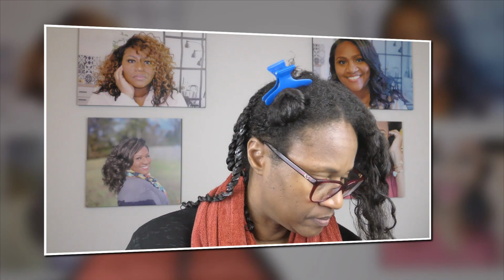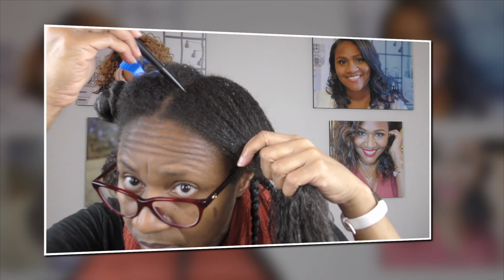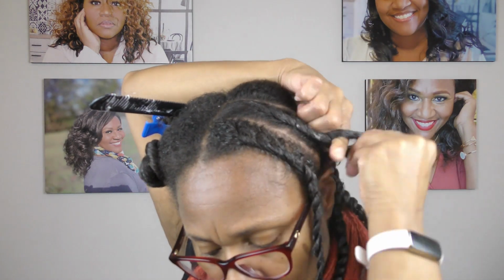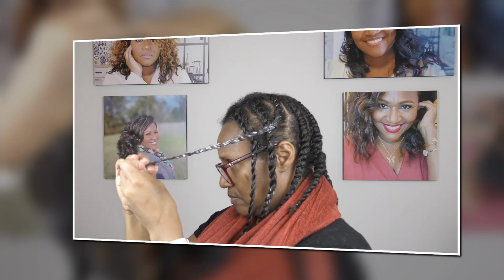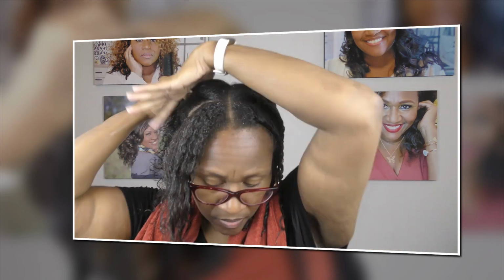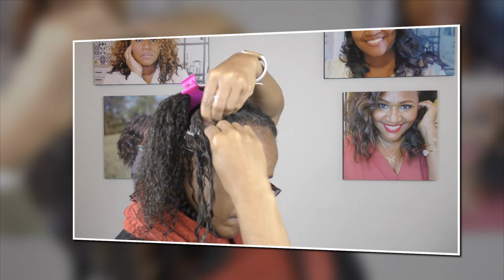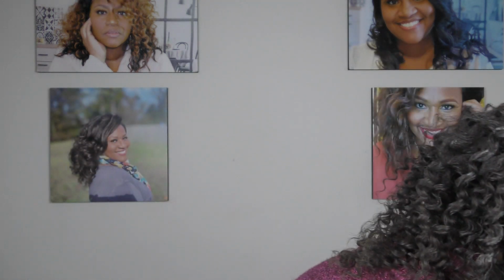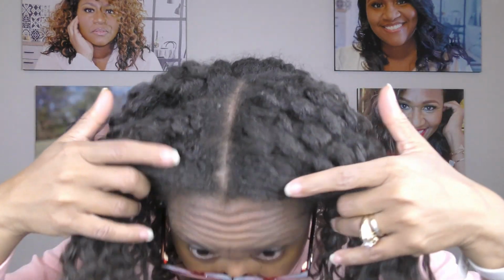Elongated Twist Out | Fine 3C Hair | The DOUX - Natural Hair Tips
Hi friends! Lately I’ve been finding some GREAT styling products to create moisturized, shiny, FRIZZ FREE twist outs!

I hope you enjoy my video. This style lasted me for SEVEN DAYS and I’m in love with these products! 💕

⭐️ Curls Texture ID Curl Enhancing Primer
⭐️ The DOUX Bee Girl Honey Curl Custard

🛒 Madam Glam New York
Gel nails, Press-on nails, nail accessories and more!

I have fine, chemical-free hair. Chemical free means no relaxer...no color...no nothing. :) I mainly wear my fine, natural hair in TWIST OUT styles. For me, twist outs are a protective style that have allowed me to retain length while enjoying wearing my hair 'out.'

I also love for my fine natural hair to have lots of bounce, curls and volume!